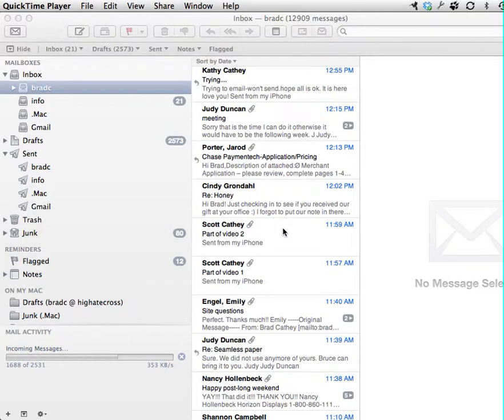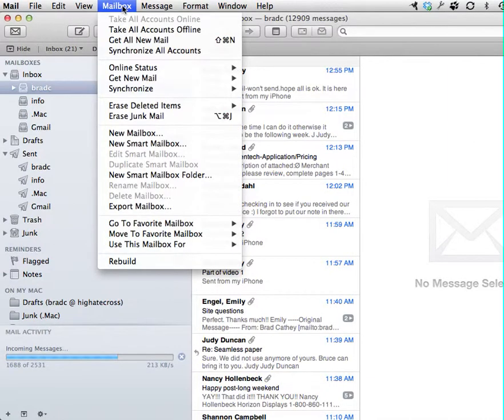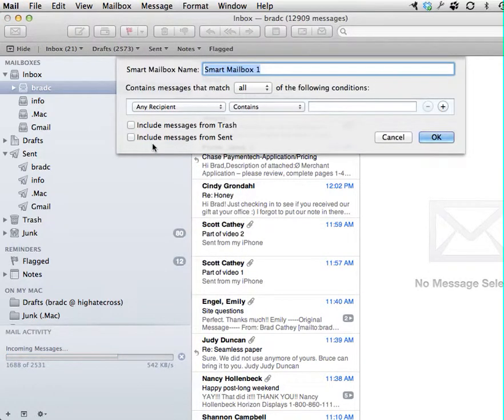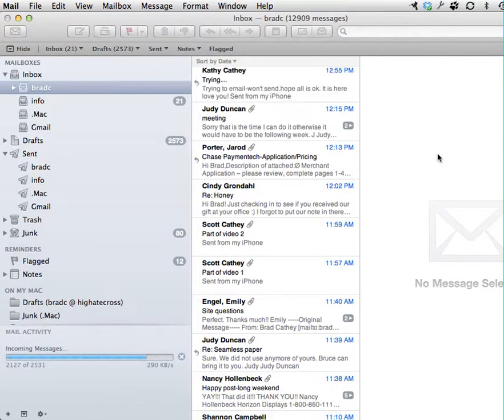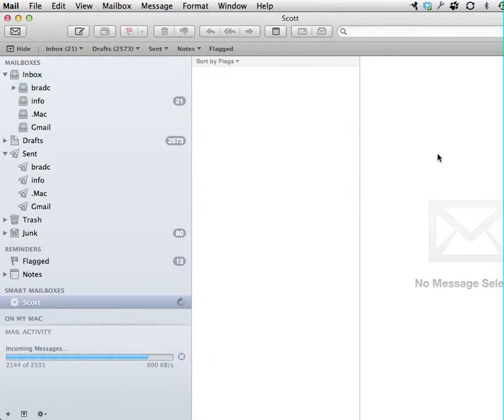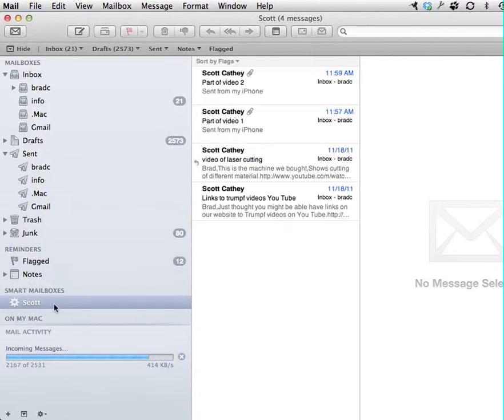Smart Mailboxes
how to create smart mailboxes in Mail